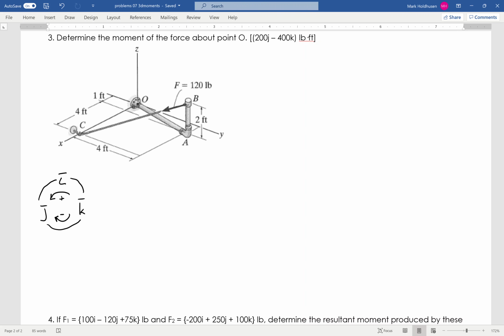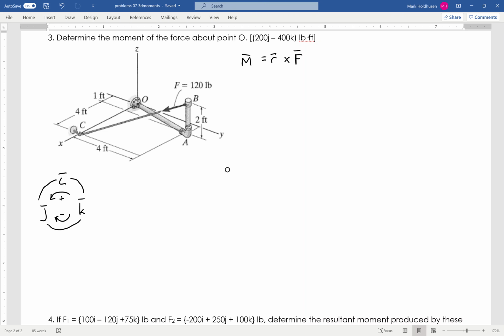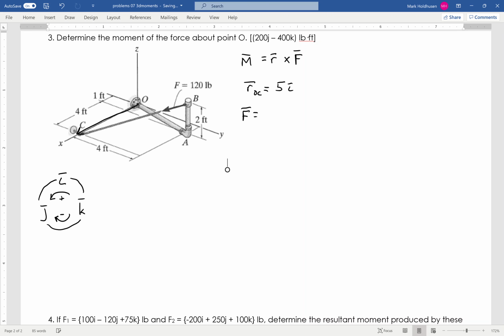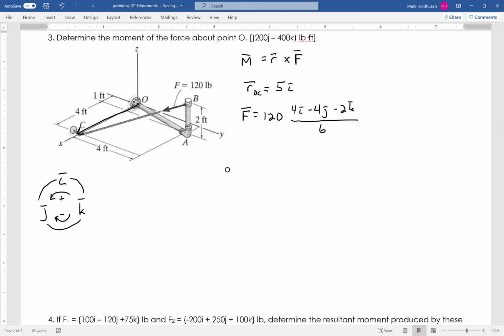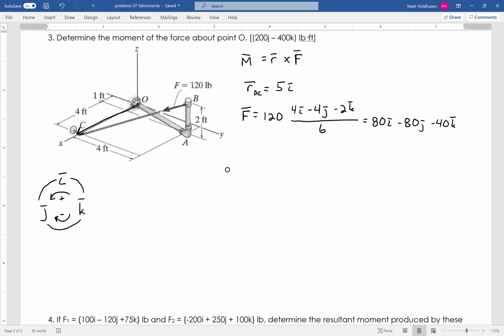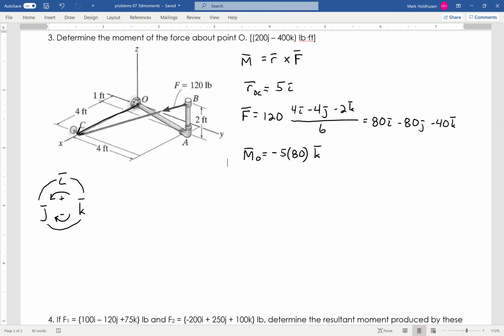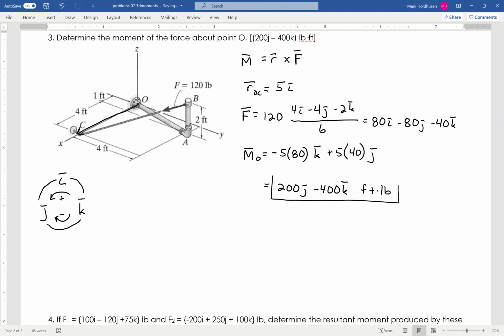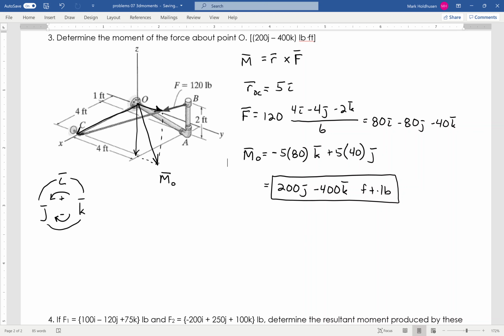Statics 3D Moment Example 3